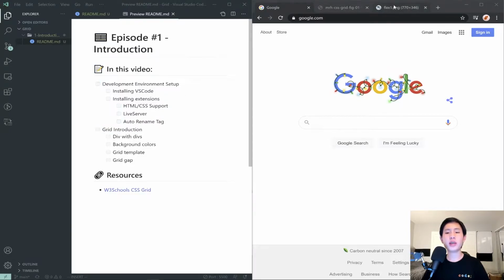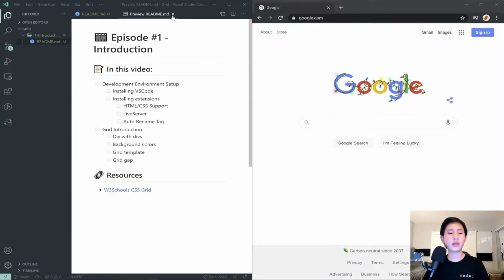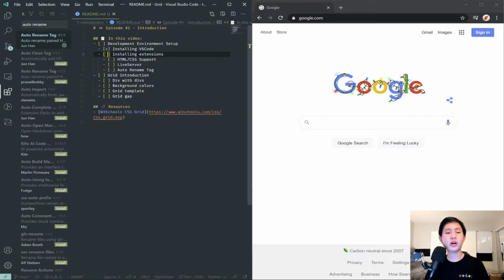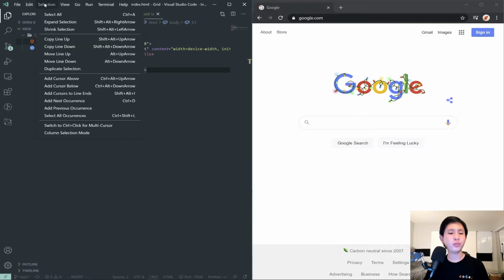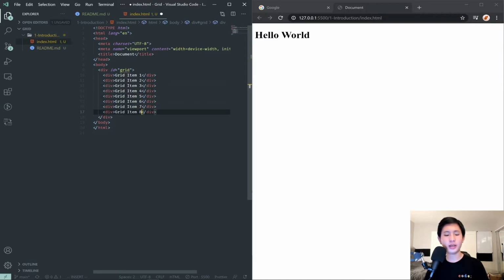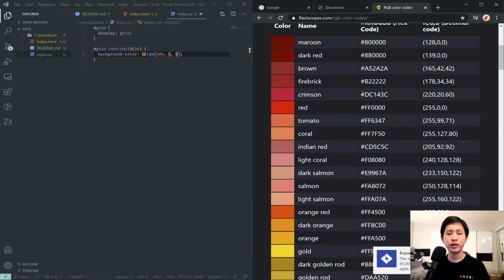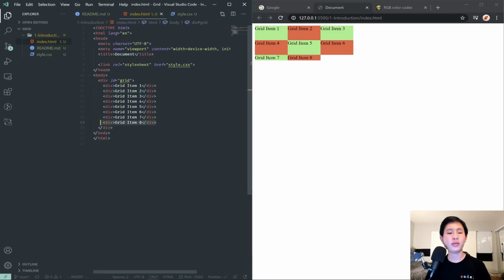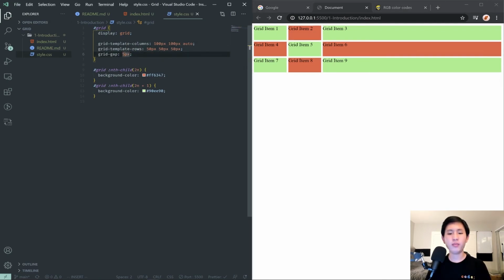CSS Grid #1 - Introduction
In this video, we set up the development environment and created a simple grid layout!

The Grid series is the second in my collection of miniseries relating to intermediate CSS topics. CSS is the programming language that brings all websites to life with styling and positioning. This series covers the topic of grid in CSS which is used for creating two dimensional layouts.

📖 Chapters 📖
00:00 - Intro
01:32 - Download VSCode
02:16 - Setup VSCode
04:09 - Setup HTML
07:03 - Create Grid Layout
10:14 - Basic Grid Usage
11:21 - Conclusion & Outro